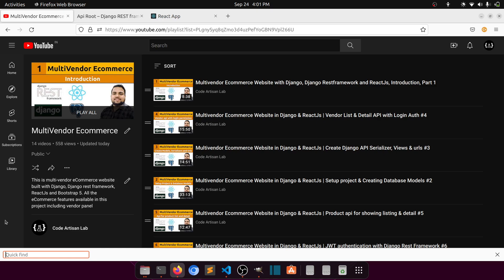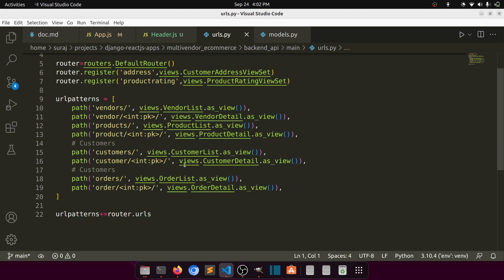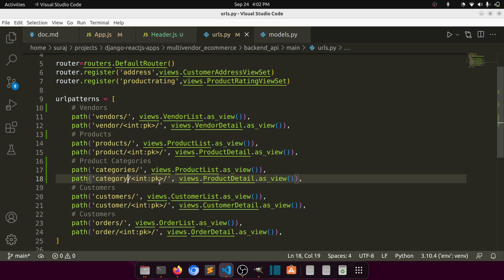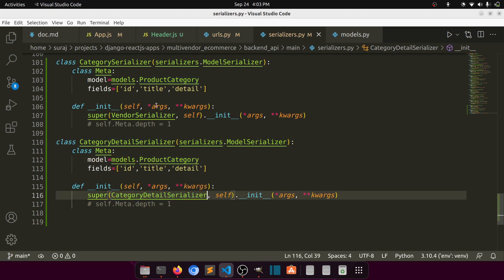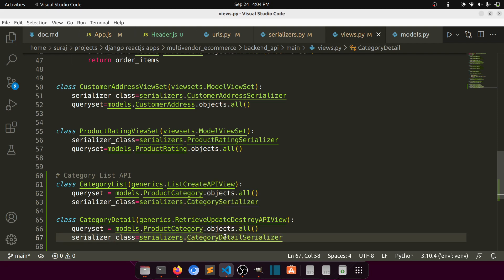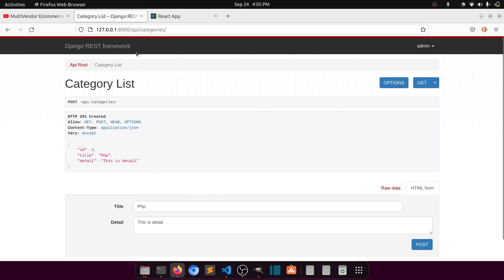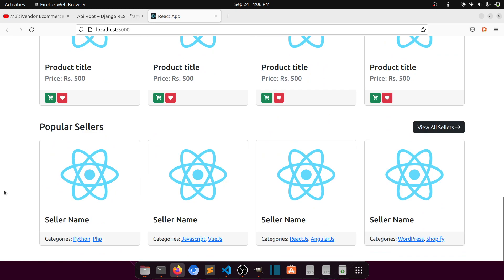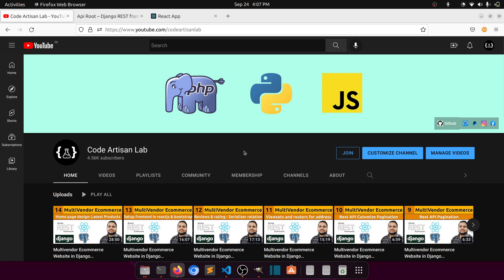Multivendor Ecommerce Website in Django ReactJs||Backend API: Product Categories #16